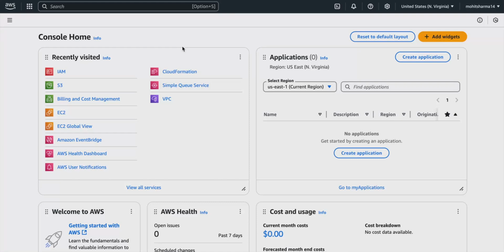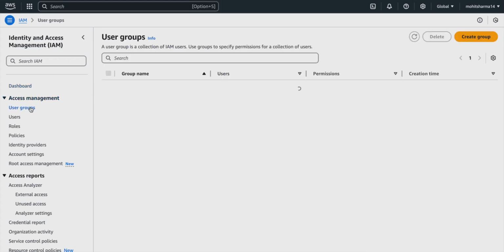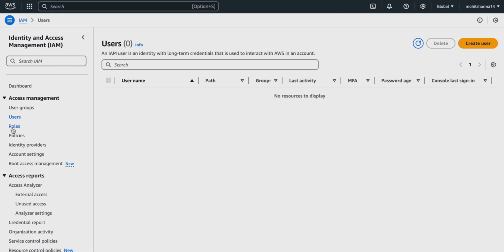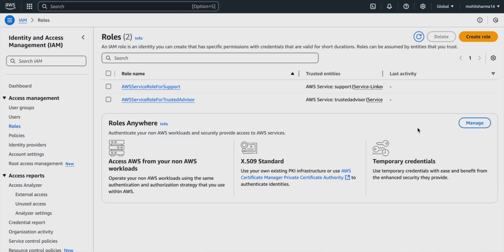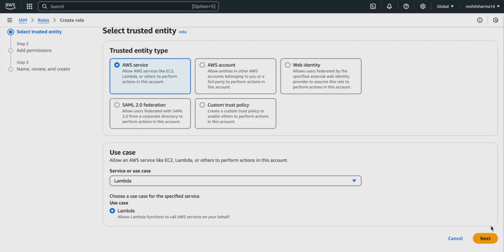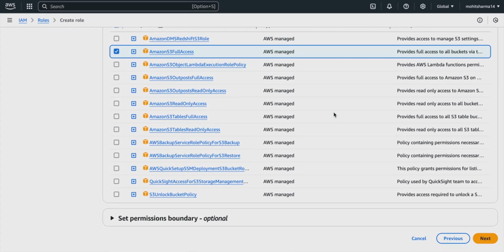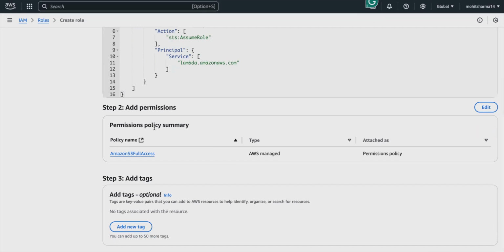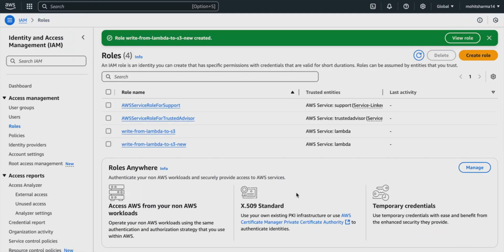Understanding IAM in AWS